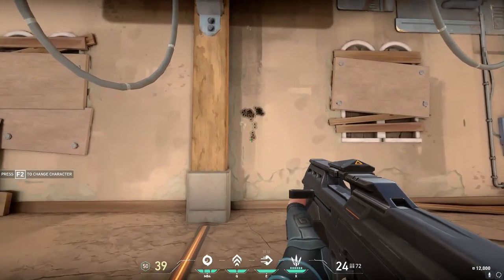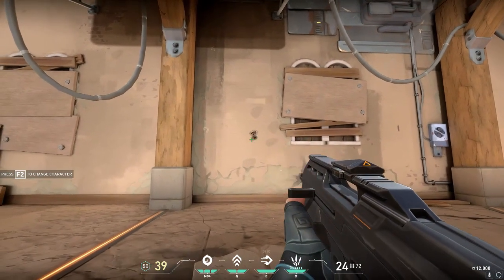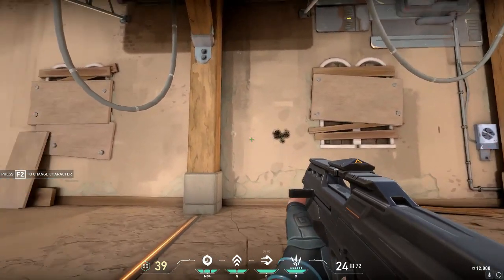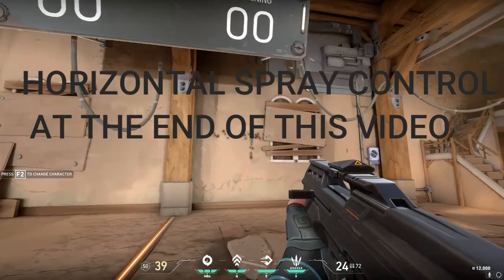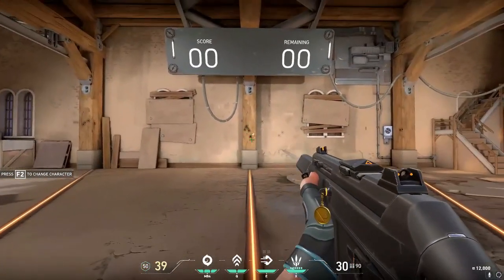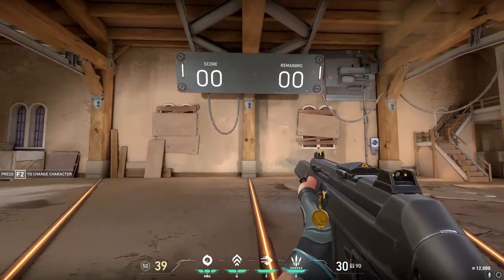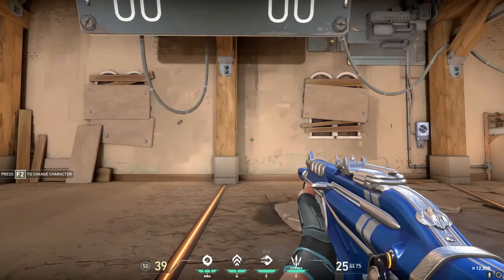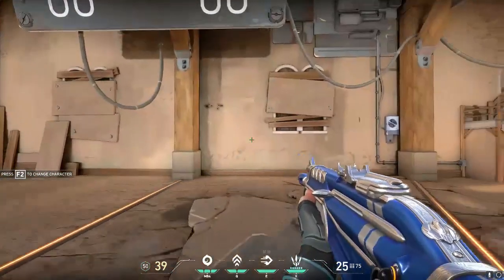Spray Transfer Like A King: How Valorant Recoil Works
Learn how valorant recoil works and control your spray transfer in this video! This is the ultimate valorant recoil control guide, the only you will need. :)

In this video I go over the basics of valorant recoil and spray control, how to practice your spray transfer and your valorant recoil. I go over how to spray transfer like a king and how valorant recoil works. If  you are curious to how the recoil system works on valorant vs csgo, this video is for you. I go over the spray pattern and recoil of all of the valorant rifles, as well as tips for each rifle when it comes to controlling the recoil and how it works, as well as how to use that recoil knowledge to start hitting insane spray transfers in game. Valorant recoil is randomized but it is still possible to control if you practice and follow the pattern of the gun. This is valorants recoil patterns, how valorant recoil works, as well as how to spray transfer like a king on valorant especially for people who dont know how the recoil works on valorant as well as people who dont know much about spray patterns or spray transfer. Enjoy this valorant recoil / spray control guide!
-The Ghostface Experience (Ghostface)

Valorant twitch stream at 1k twitch followers (don't wanna stream with no views haha):

My Gaming Setup:
PC Specs: changing stuff out at the moment